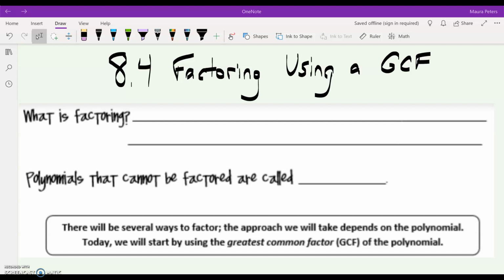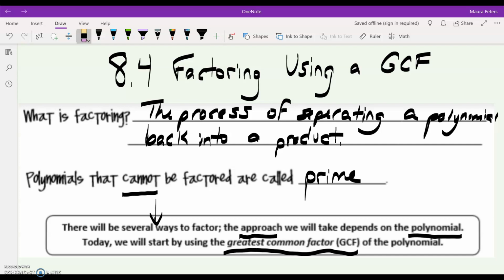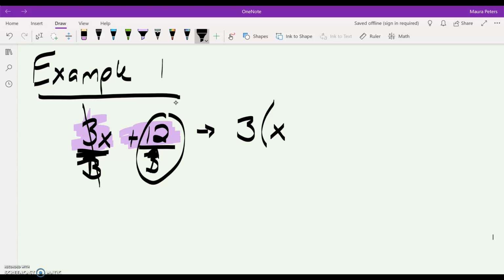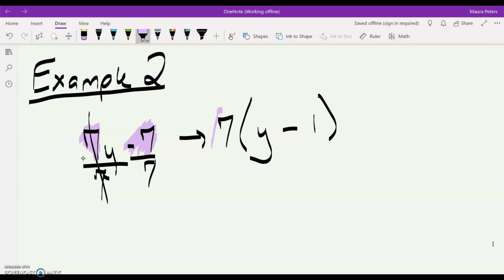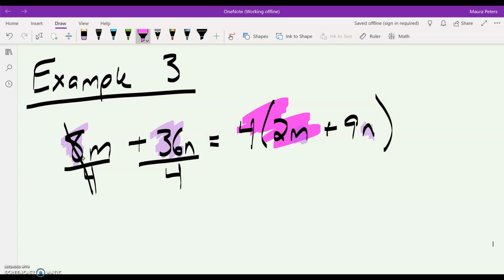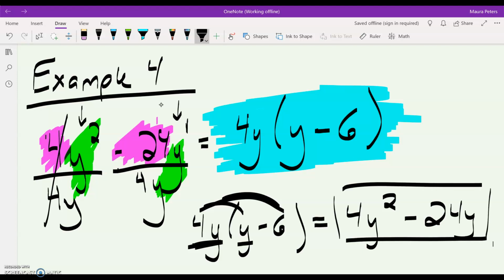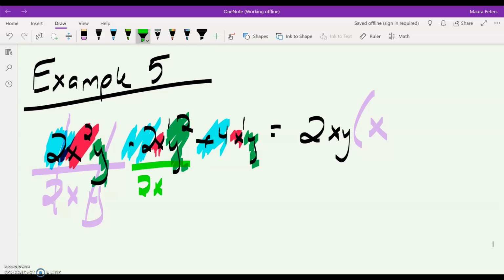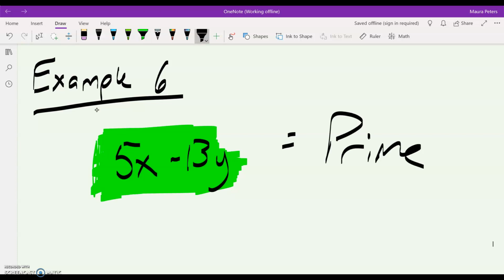8.4 Factoring Using a GCF